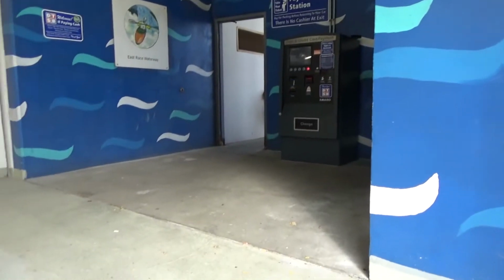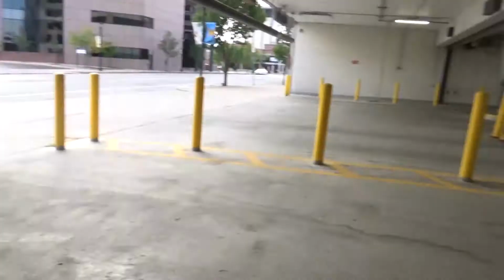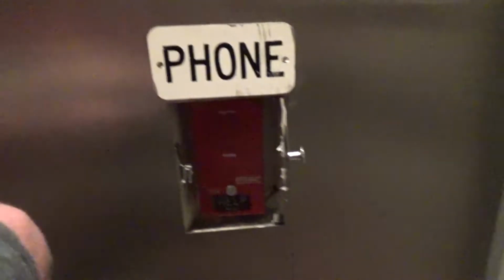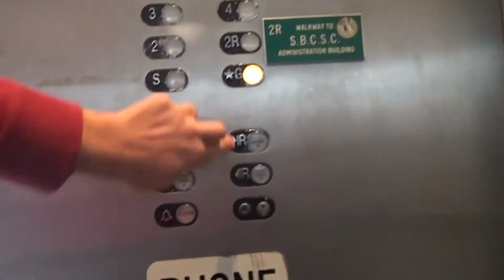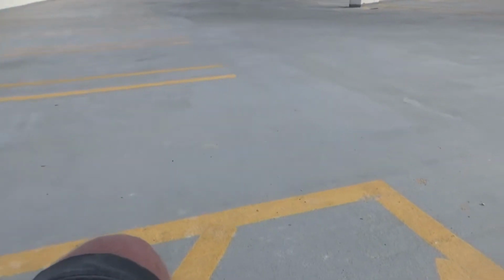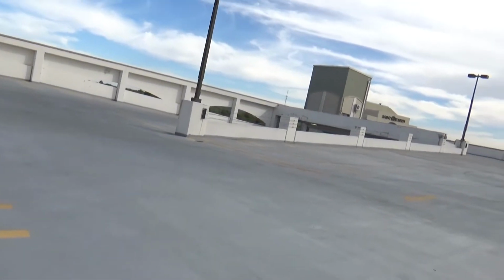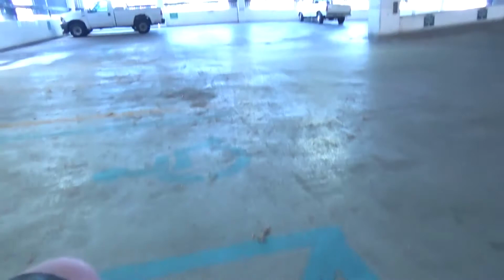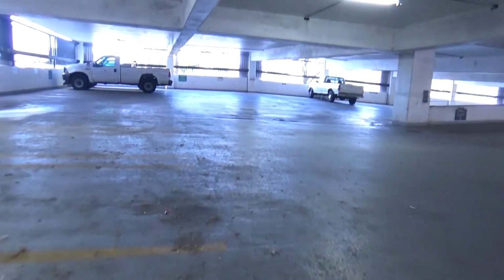Mod In Progress: Westinghouse RT Traction Elevators @ Wayne Street Garage, South Bend, IN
Elevator Information
Brand: Westinghouse
Fixtures: RT
Floors Served: 8 (S, *G, 2, 2R, 3, 4, 5, 6)

Intro Song
Song: A.R.H.W.G - Made Monster

Outro Song
Song: Voyage - Xan Griffin